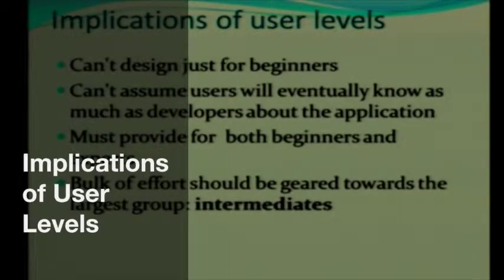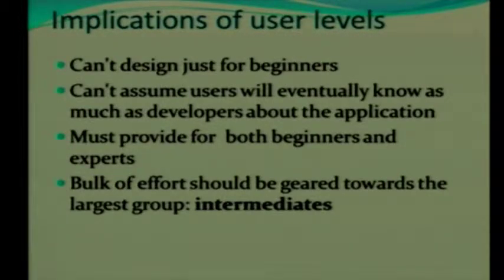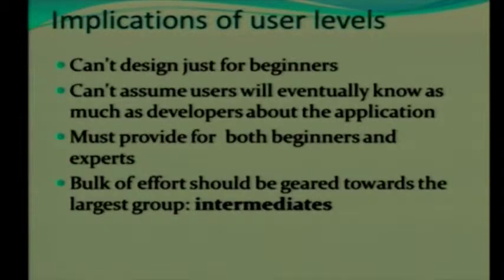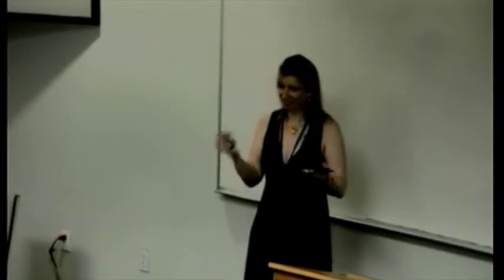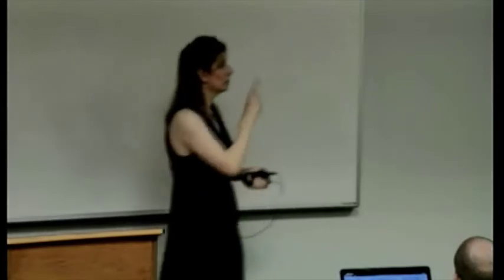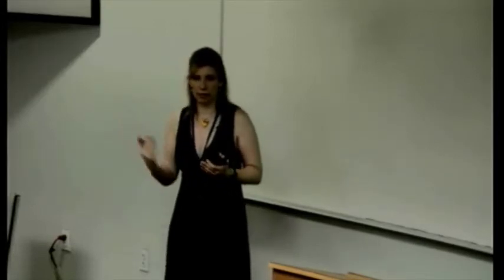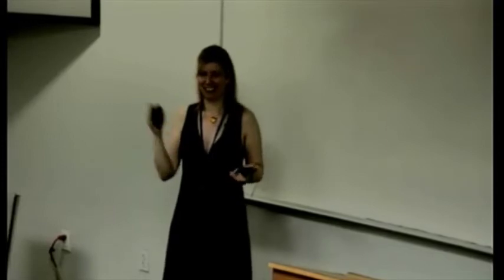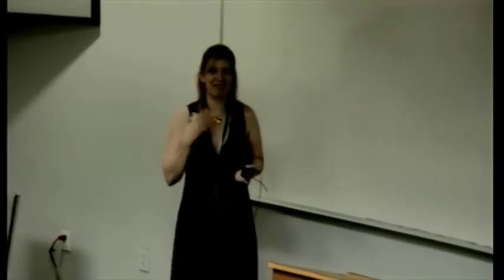Implications of User Levels